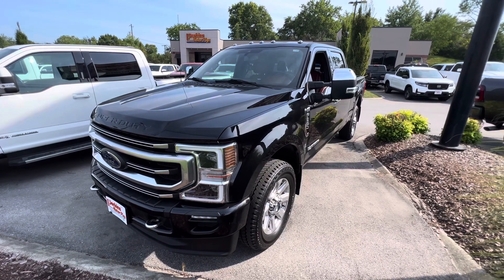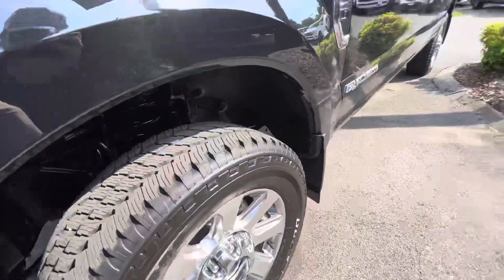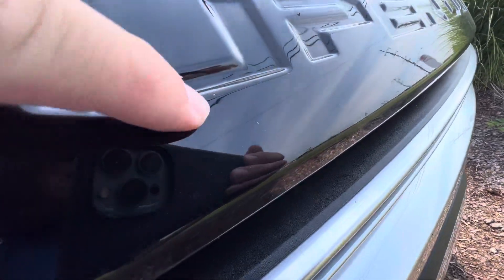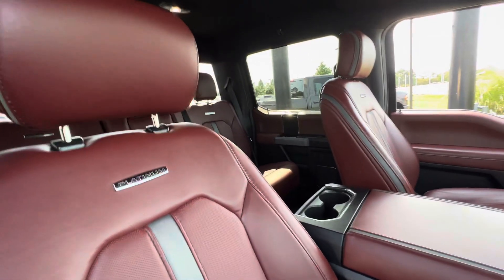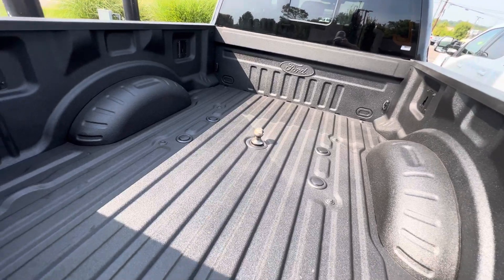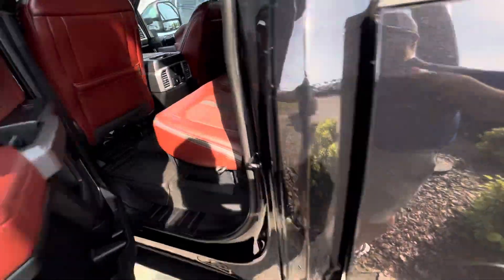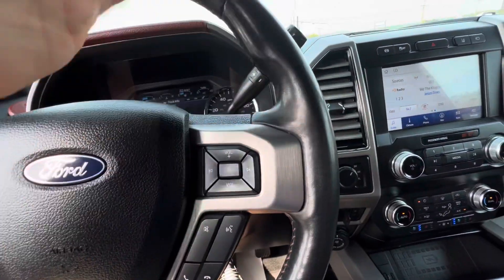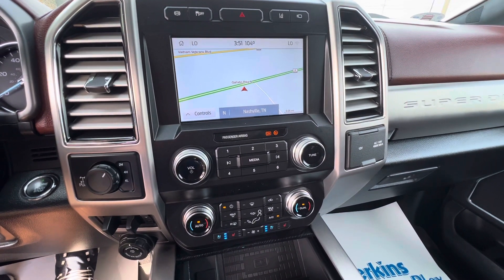C97899 - 2020 F-350 Platinum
Perkins Motor Plex - Nashville